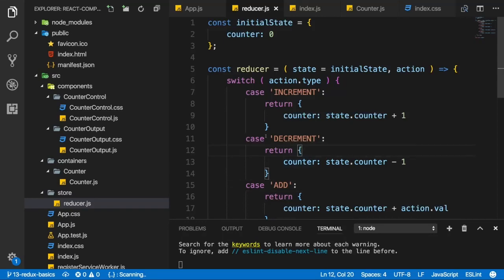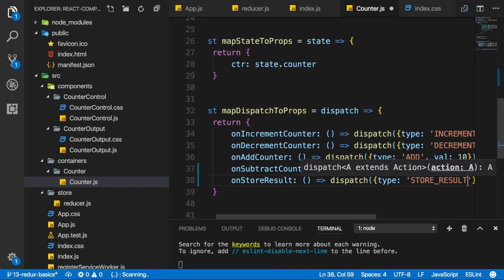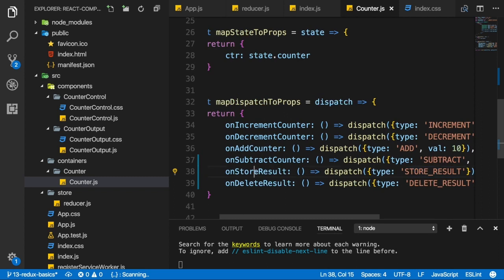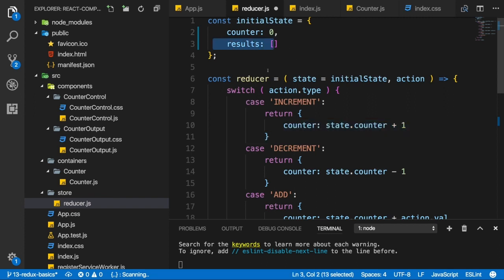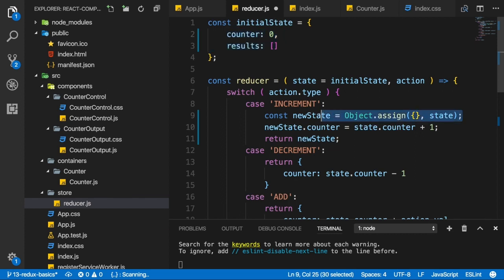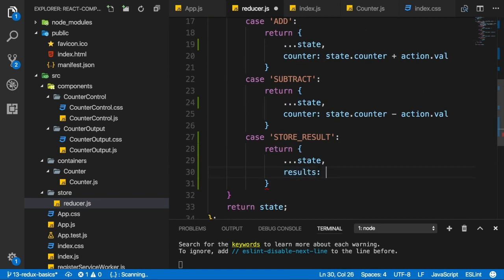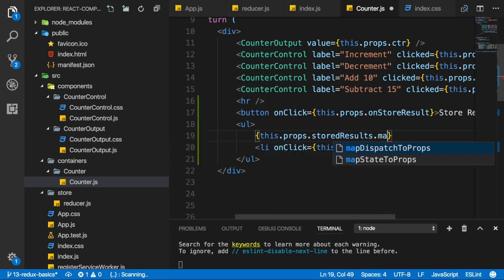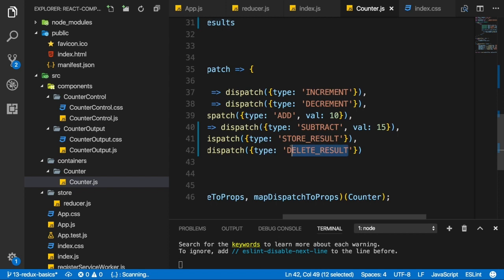redux 13 updating state immutably